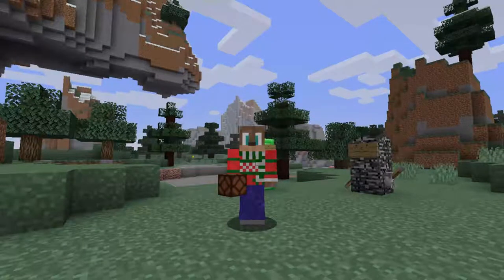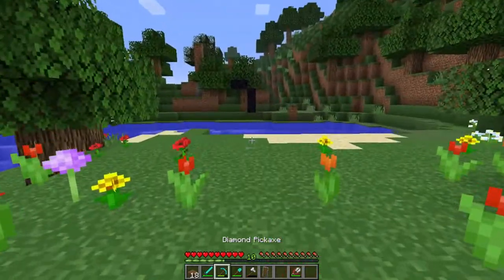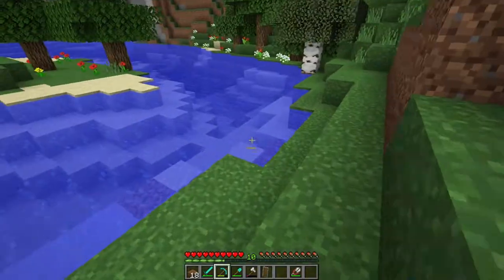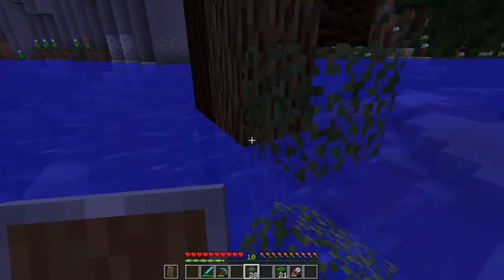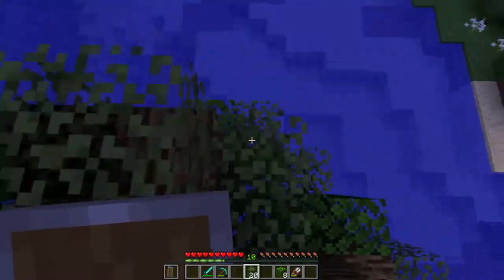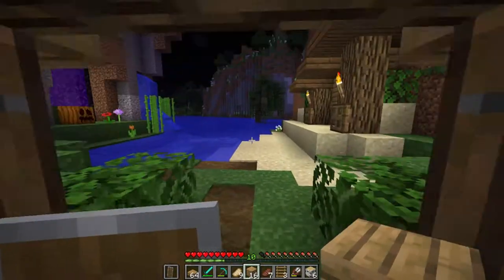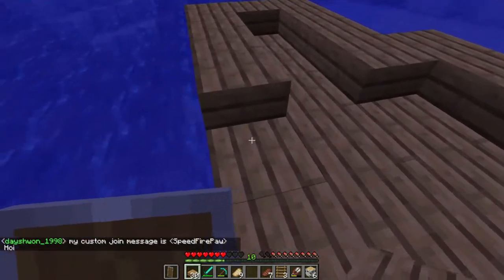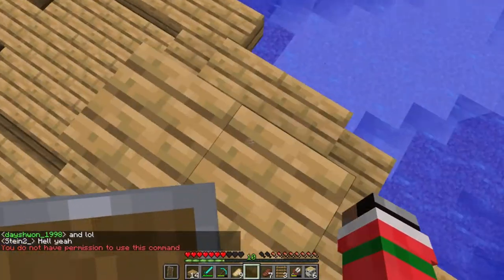Critique on The new Textures Flying Turtles SMP 3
Welcome to the newest episode of Flying Turtles SMP, in this episode i Critique the new Minecraft textures and make some decorations for the lake of life.